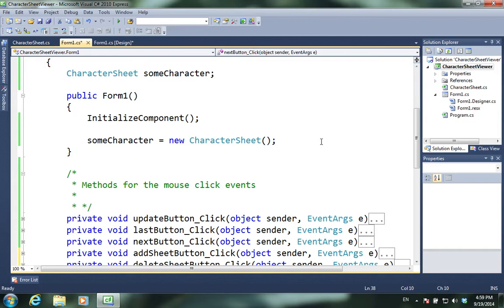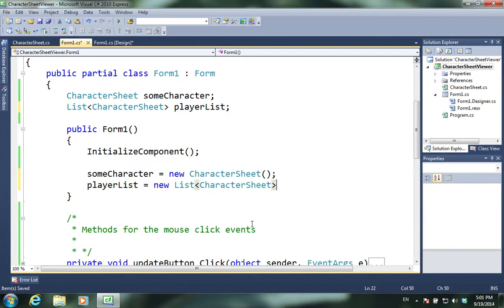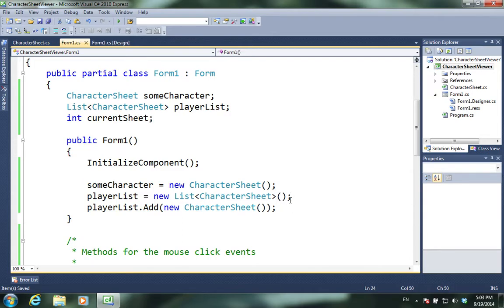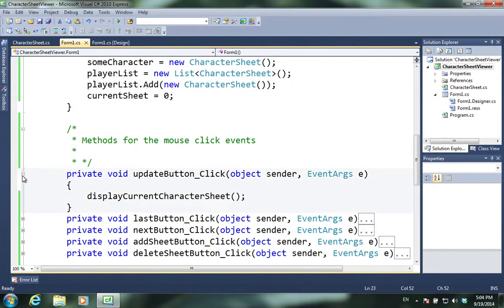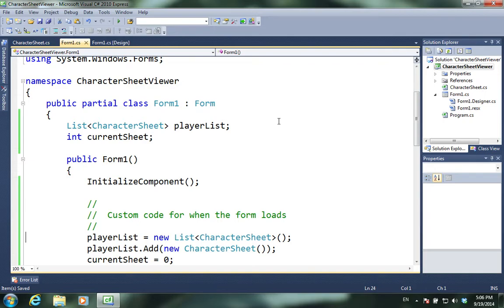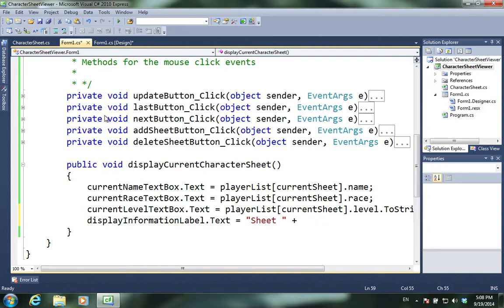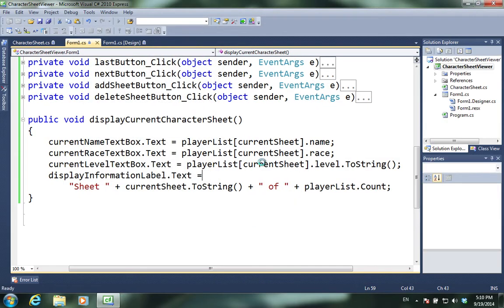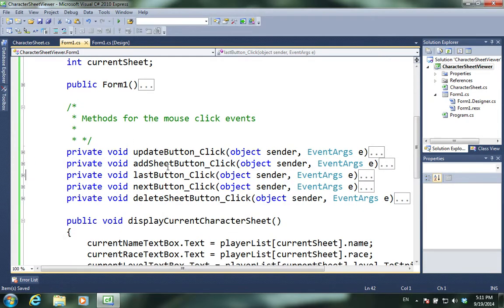04 - Project 01: Creating a List of Character Sheets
We want to be able to have more than a single character sheet, and because we want to add and remove sheets we will use a List object to hold them. In this video I describe how to create a list of characters then update our code using a single characterSheet object to code using the List object.

This is part of a series of videos I am uploading for my class Research Topics Computational Science (계산과학 주제연구) that I am teaching at Seoul National University. These videos are in English as I don't speak much Korean.